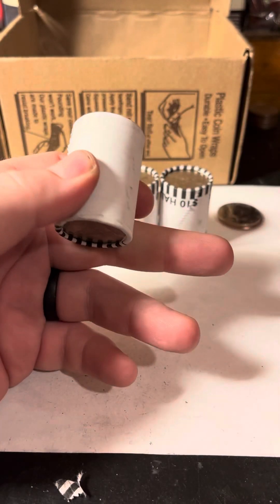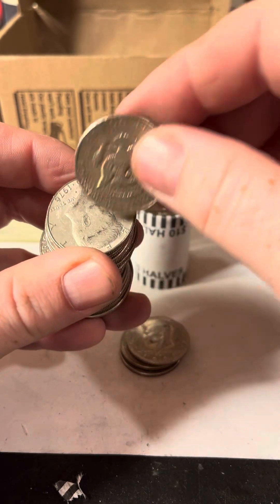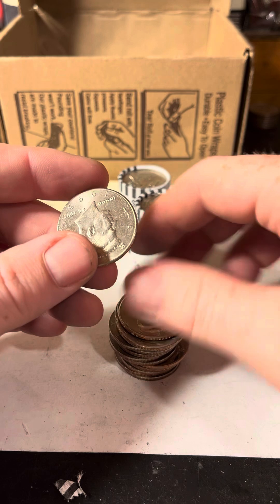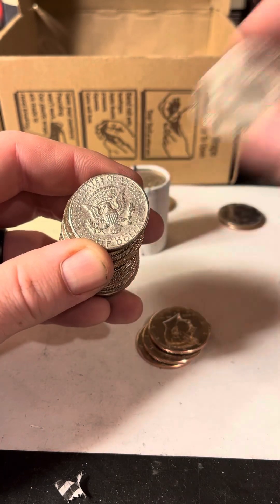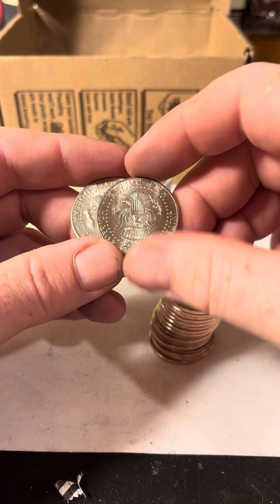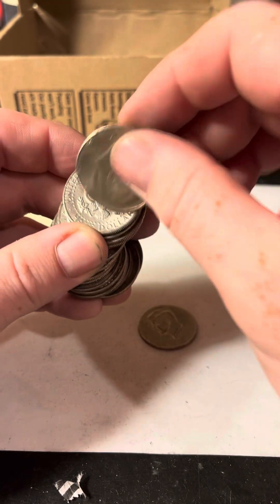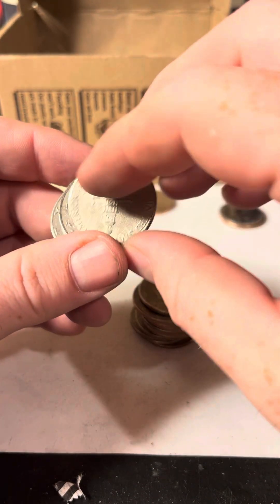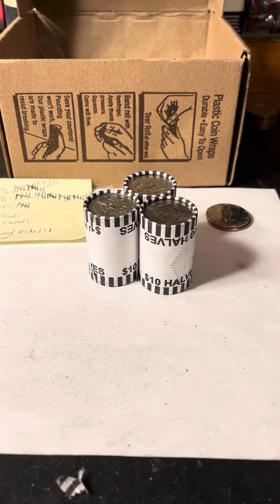424! Getting close I can feel it!